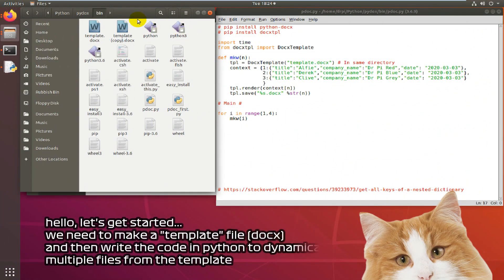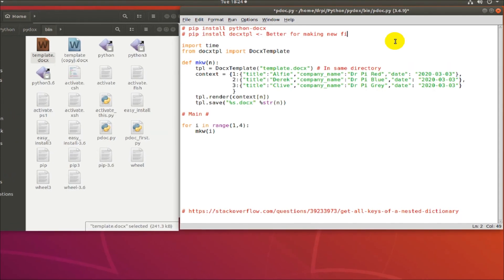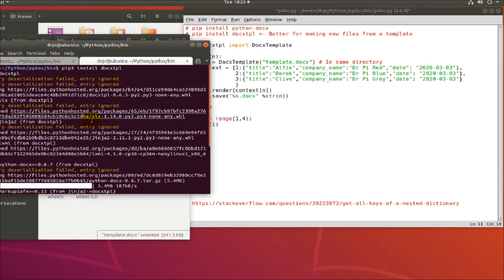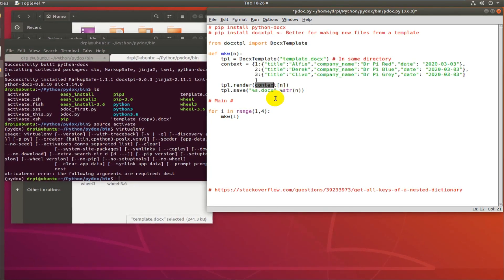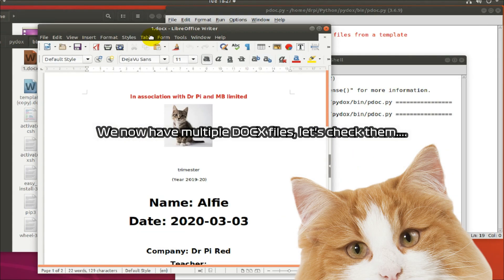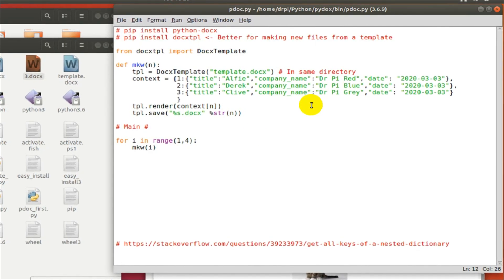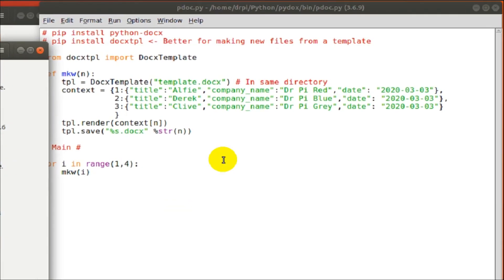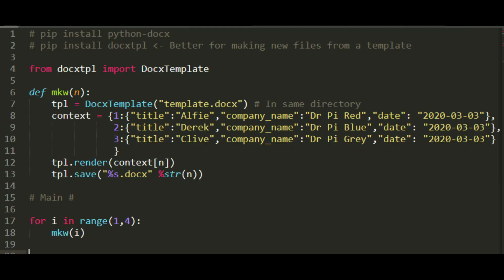Python code to dynamically create Word documents based on 1 template file | how to use 'docxtpl'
Automating repetitive tasks is one of my favourite (work) things to do.
Boss: "Hello, we need you to upgrade 100 routers, you'll need to do a change for each one"
Me : *Hmmmm (100 word documents, with only 3 or 4 things different in each one). I'll pretend to do them all manually, and then automate the f*** out of it.

So this video is here for you all to enjoy, and copy if you like. It's work in progress, let me know how to improve it, I'm thinking I'll add a random time interval between the creation of each file, and also read the source data from a csv with 100 router names and ip addresses in.

use : pip3 install docxtpl and create a template file, where the {{stuff}} stuff in between the braces is your variable. Easier to see from video really.

If you need a good proxy, I can recommend this one 👍👍👍